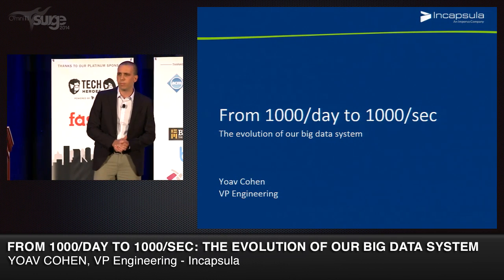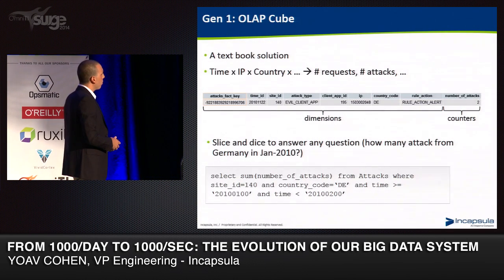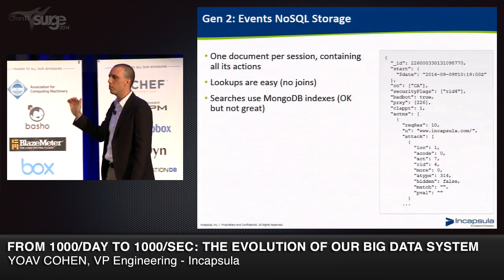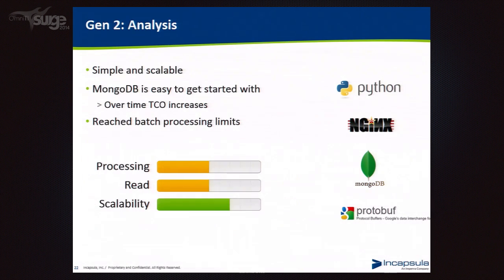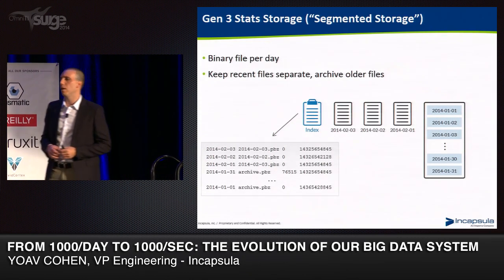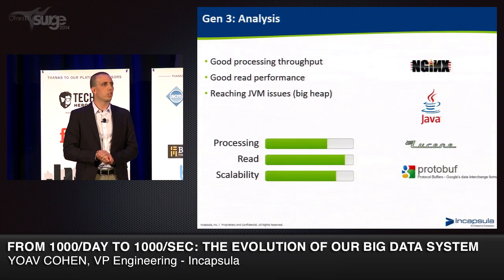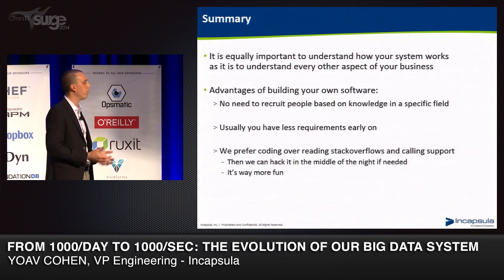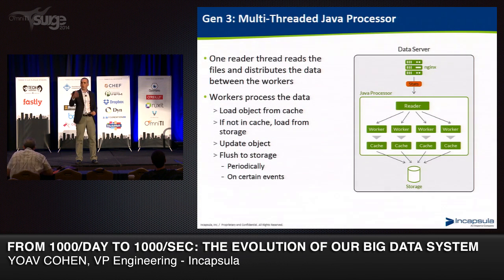Surge 2014: Yoav Cohen | From 1000 a Day to 1000 a Second